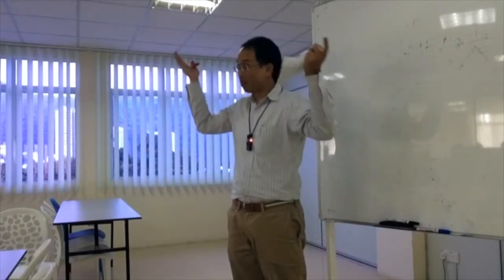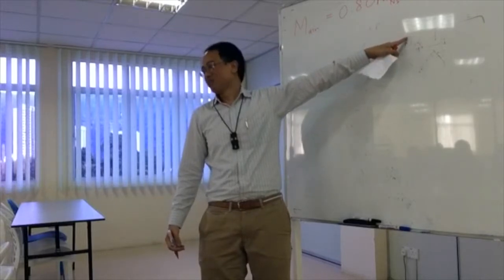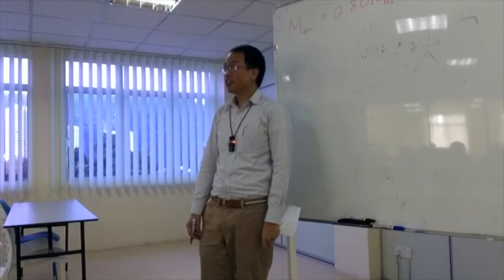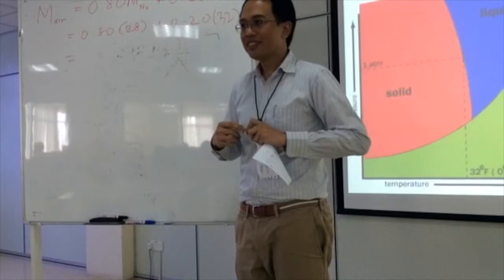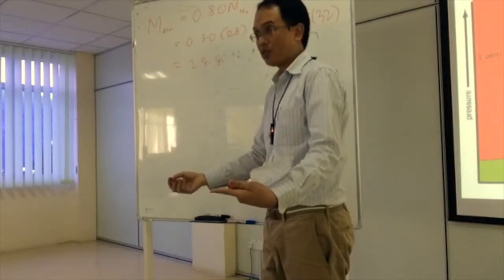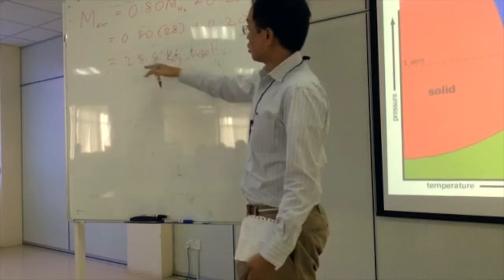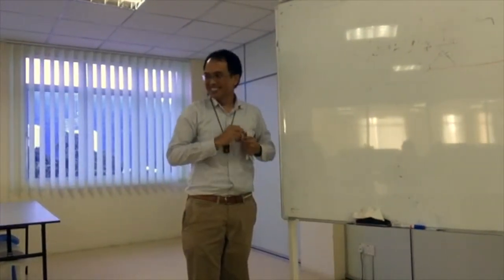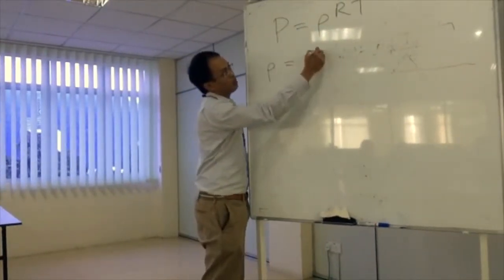IEA501 Thermodynamics Moist Air versus Dry Air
This video is about an example of why moist air is less dense than dry air.
Program: Master of Science in Environmental Science
Course: IEA501/3 Atmospheric Science and Air Quality.
Instructor: Yusri Yusup, PhD
Topics:
0:07 Example on why moist air is less dense than dry air.